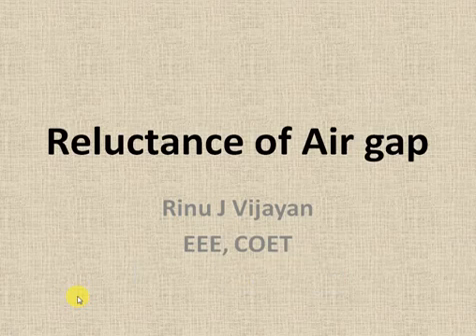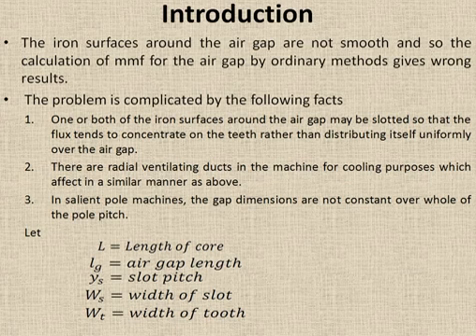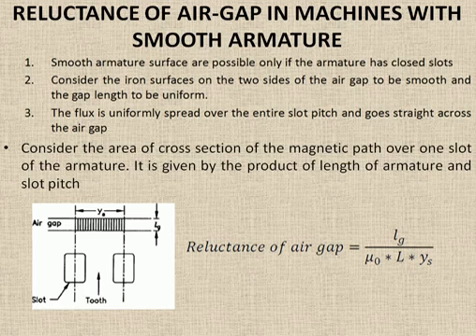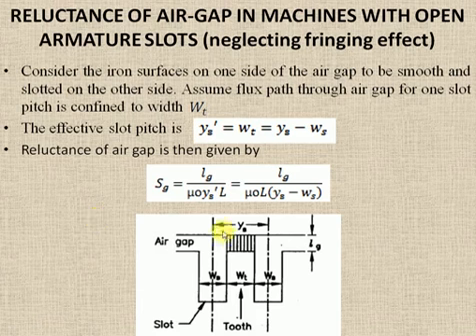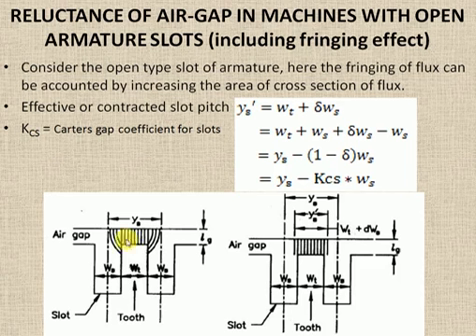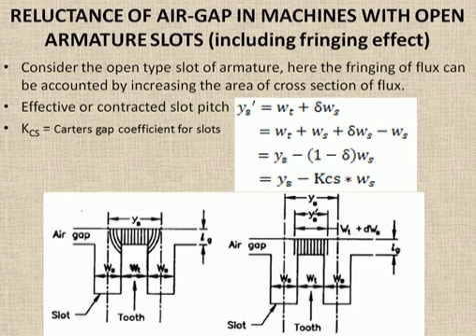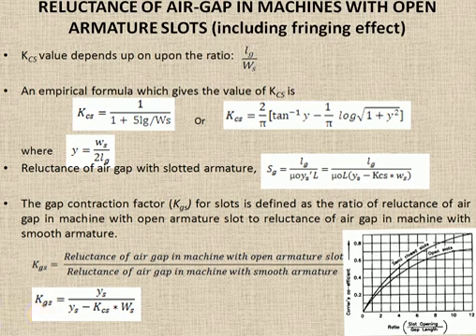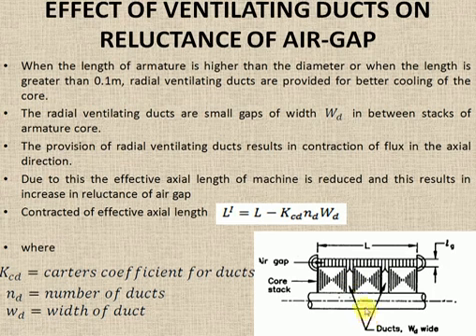#5 ELECTRICAL MACHINES DESIGN EE409 KTU , MODULE 1 - RELUCTANCE OF AIR GAP